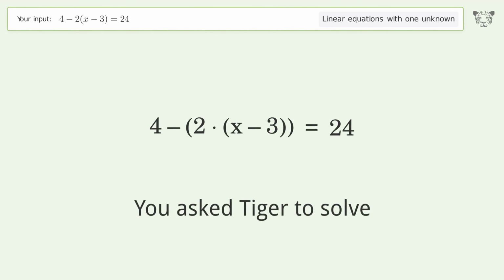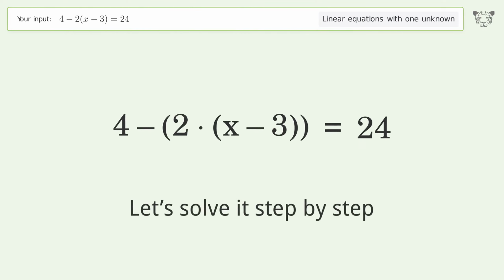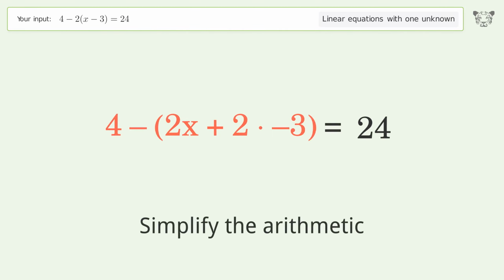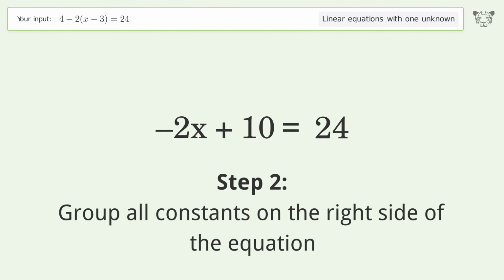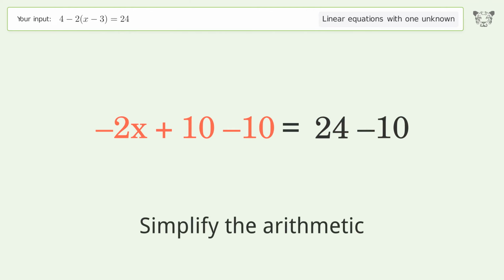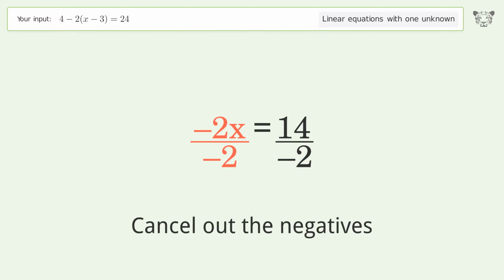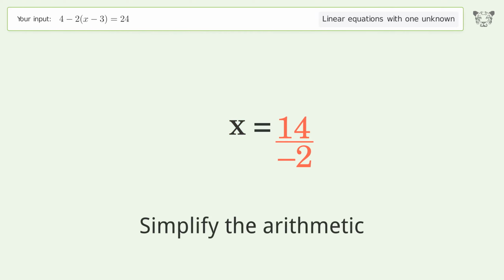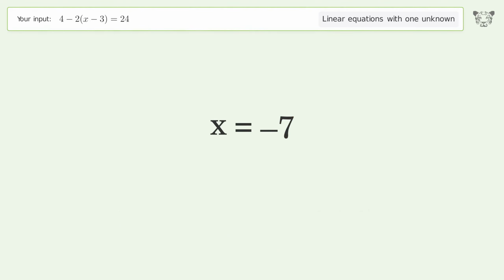Linear equation with one unknown: Solve 4-2(x-3)=24 step-by-step solution